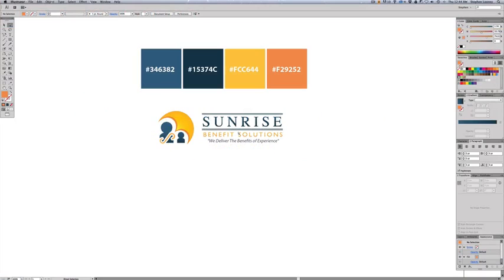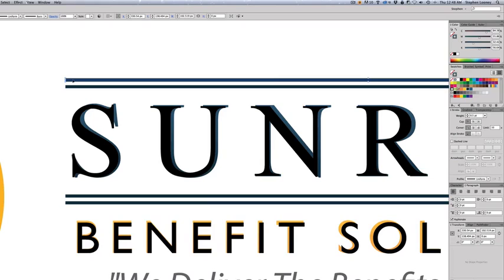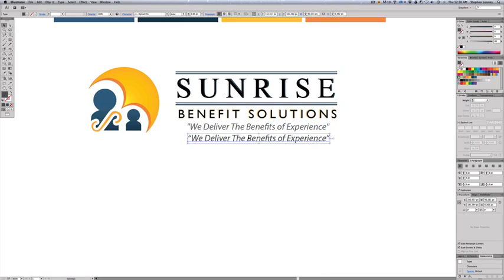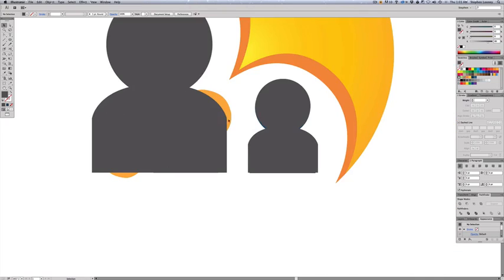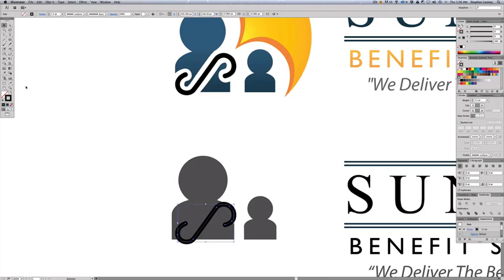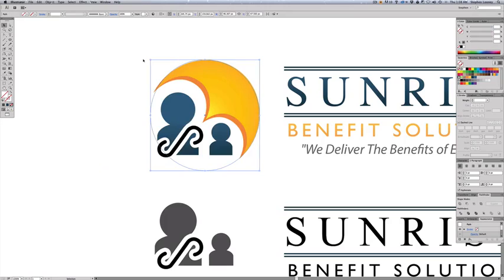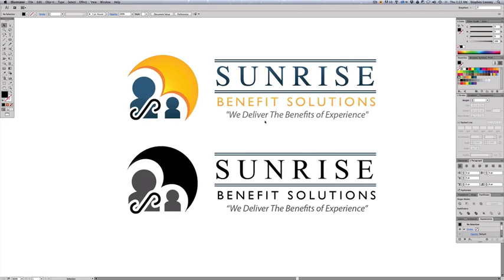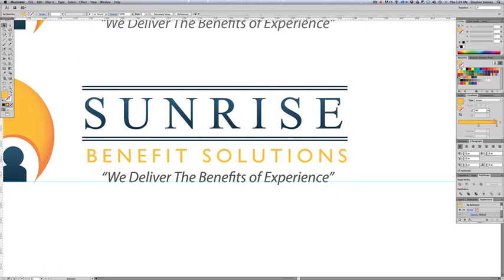Professional Logo Design Adobe Illustrator CC Episode 1